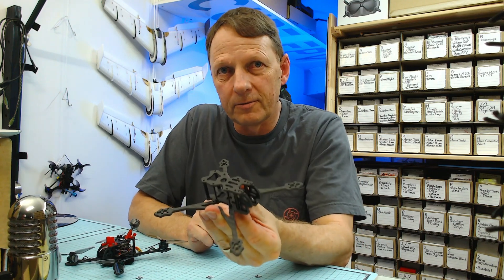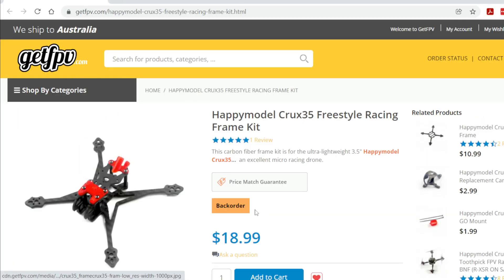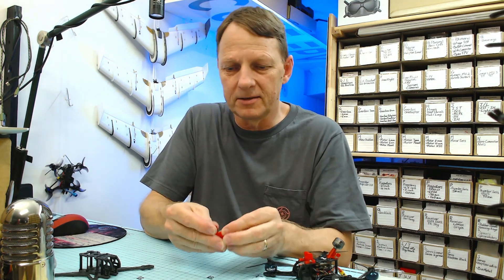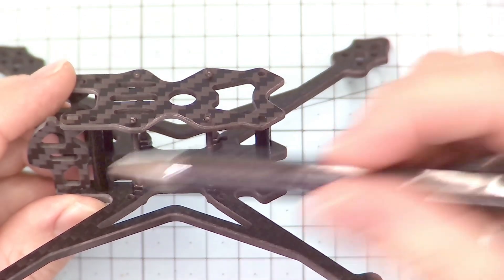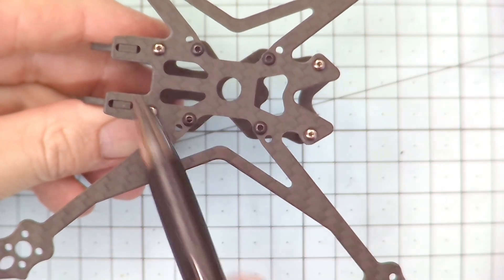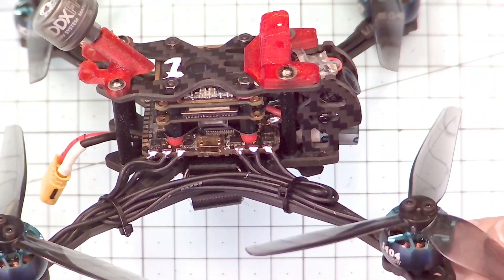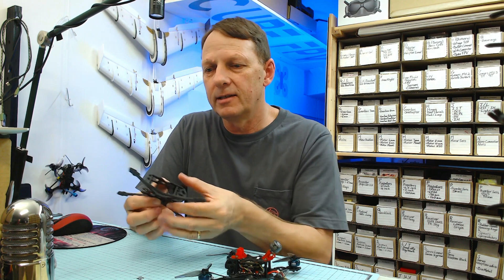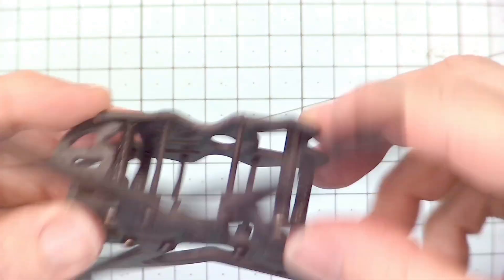HappyModel Crux 35 FPV Frame Overview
An overview of the Happymodel Crux 35 FPV frame

20 x 20 Flight Controller: JHEMCU GHF420AIO-35A F4 FLIGHT CONTROLLER
This is the only AIO flight controller with a 20 x 20 mounting pattern which will fit in this frame. Note that the FC needs to be mounted backward (rotated 180 degrees) to fit in the frame. You will need to set your FC direction in Betaflight as well as doing motor re-mapping.